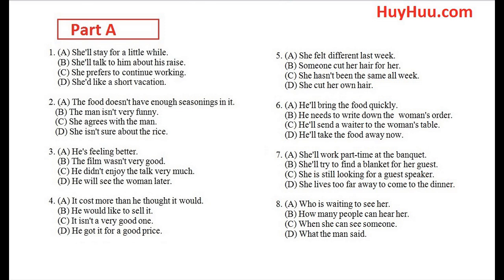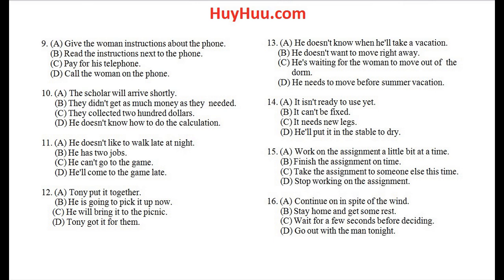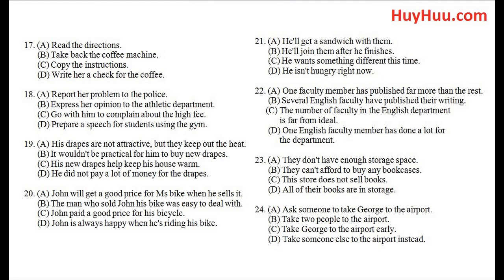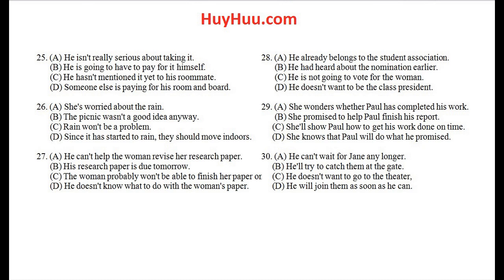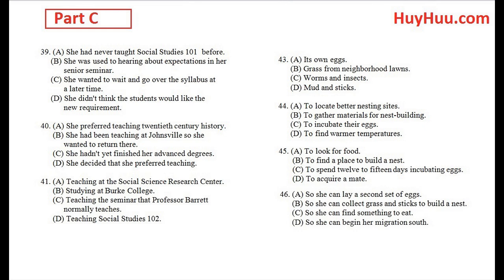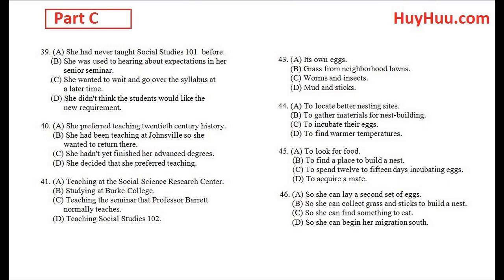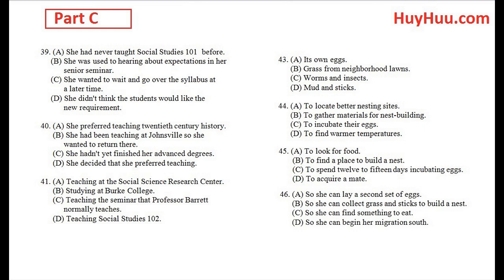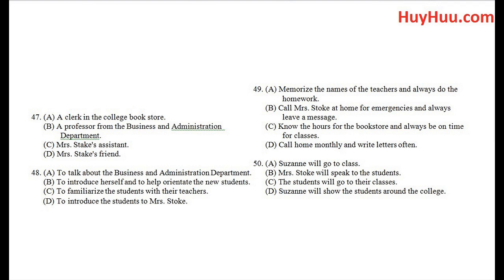01 The Heinemann TOEFL Course Practice Test 1